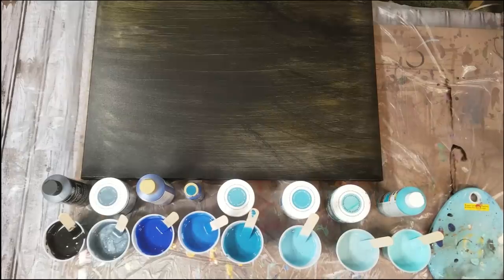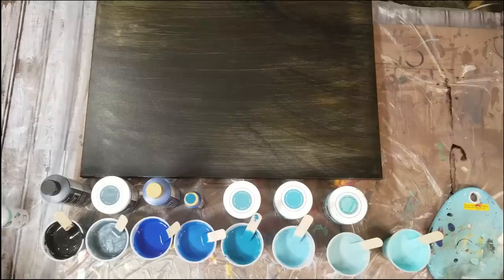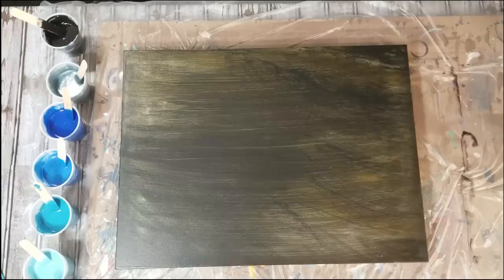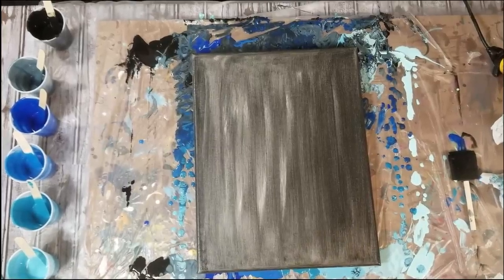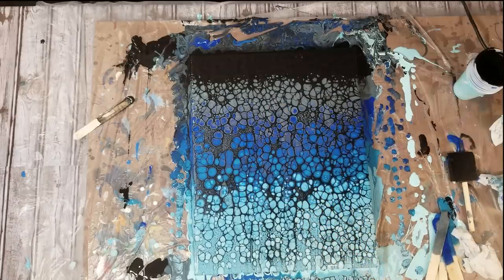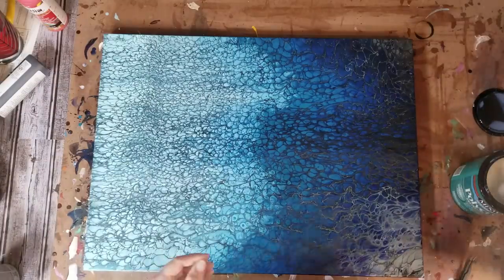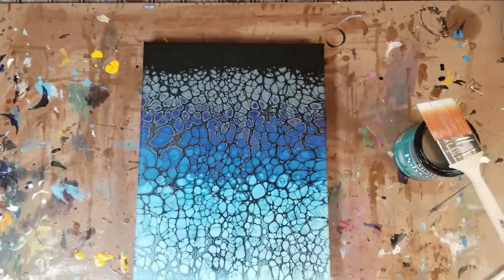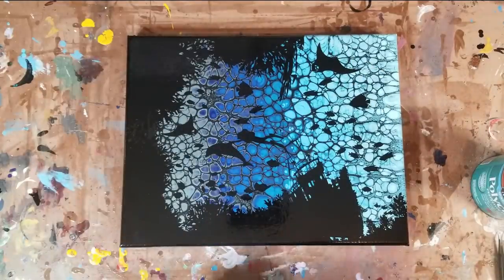Acrylic Swipe - Making of "Lost City and Into the Blue"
Prints and other items from some of my paintings are available at the below links. I will update the links when items from this painting are available. Happy Shopping.

18x24 and a 14x18 Level 1&2 Stretched Canvas

DecoArt Americana- Primary Blue, Snow Titanium White
DecoArt Dazzling Metallics-Ice Blue
DecoArt Metallic- Pewter
DecoArt Outdoor Living- Fountain, Turquoise Sky, Poolside, Iron Gate

Colour Pour Cell Magic Silicone in the black only.

Minwax Polycrylic

guided_by_faith_designs

My Studio was provided by Lone Star Structures in Temple, Texas. Check out lonestarstructures.com